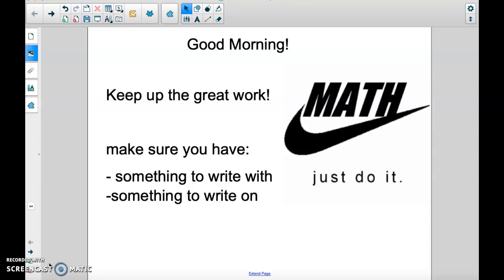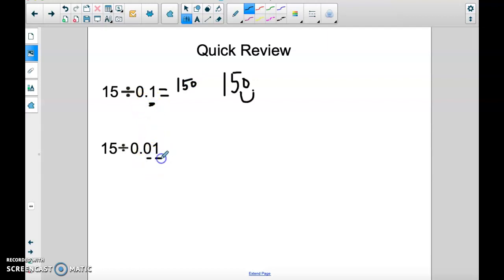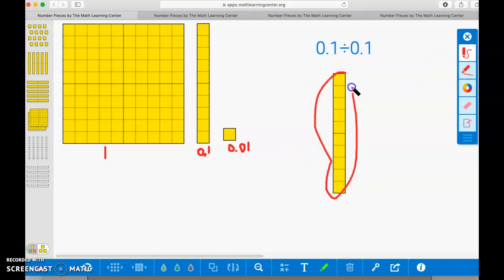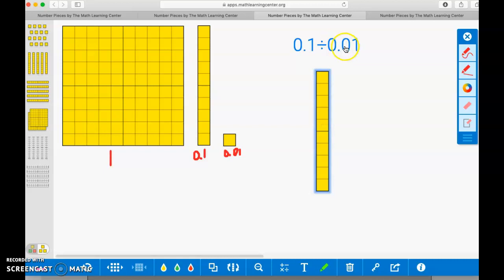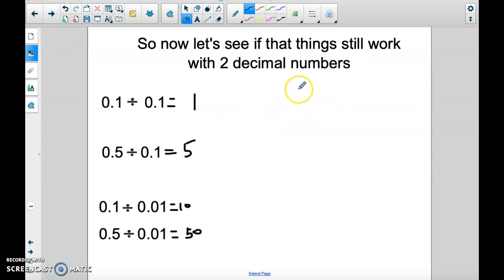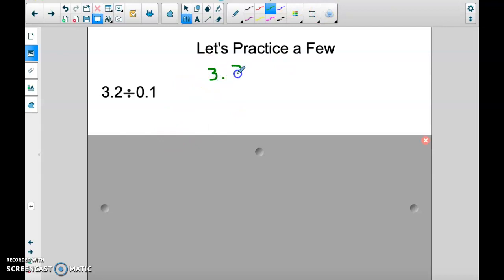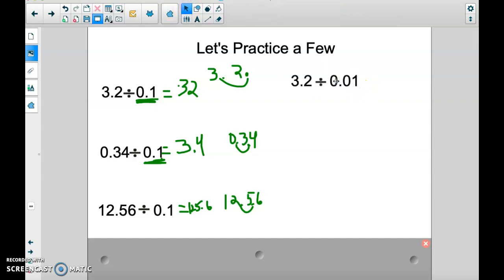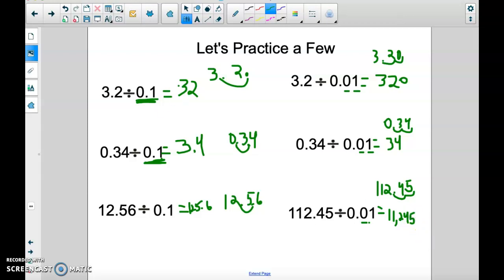OL May 28th unit 7 mod 3 sesh 3 part 2